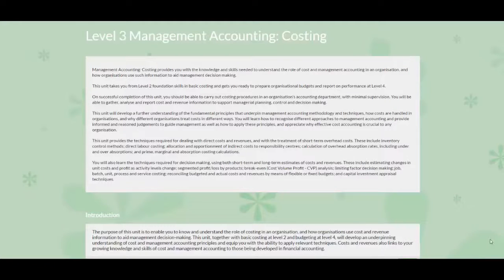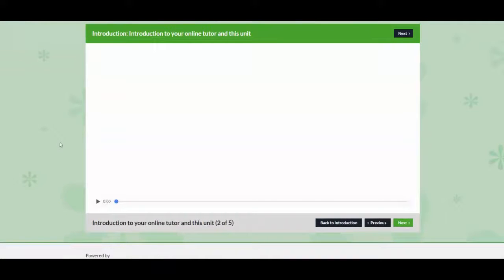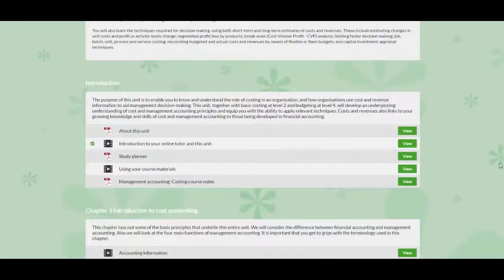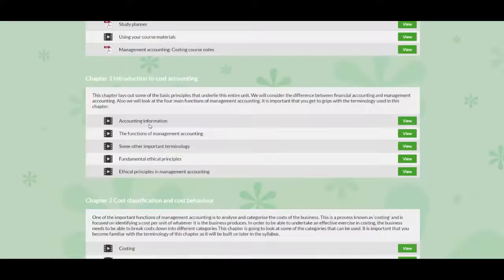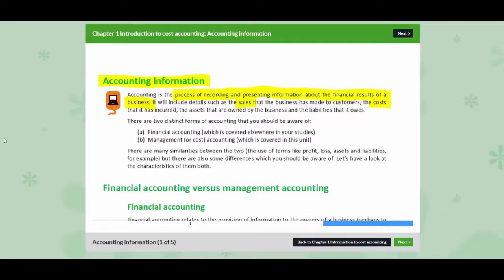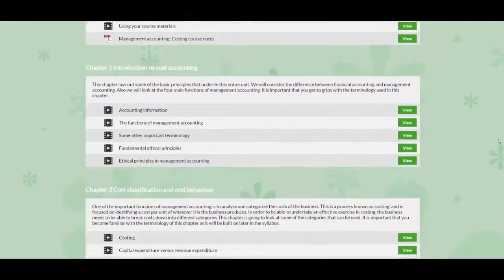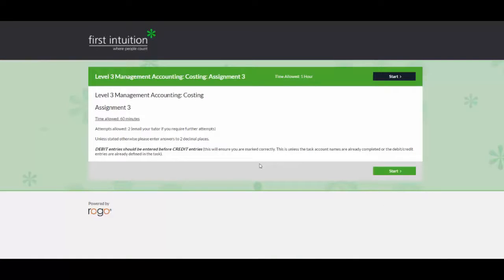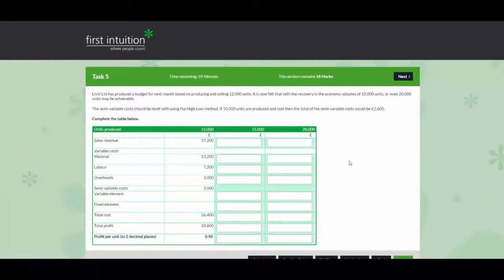NEW My FI! - First Intuition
View our new MY FI! Watch tutor Nick Craggs navigate around our new online platform for students studying under AQ2016 syllabus. In this video he shows you what is included as part of our online packages for AAT.